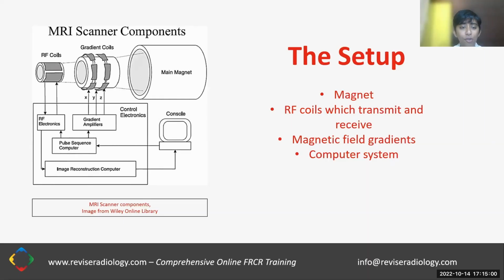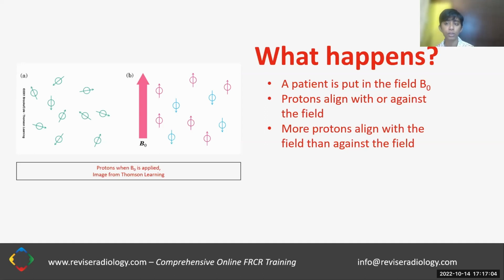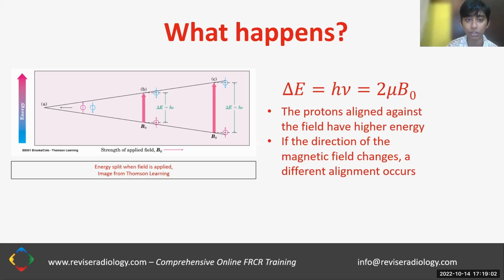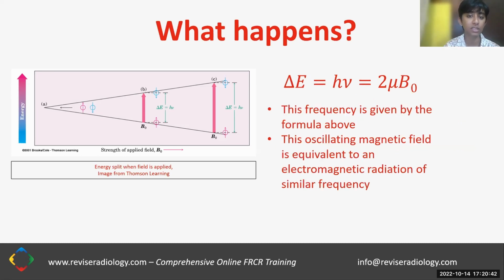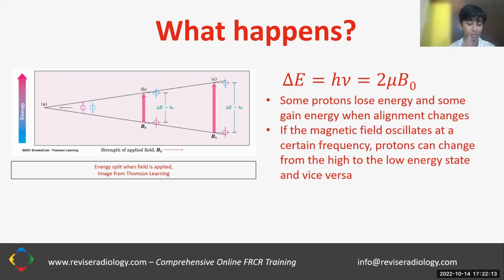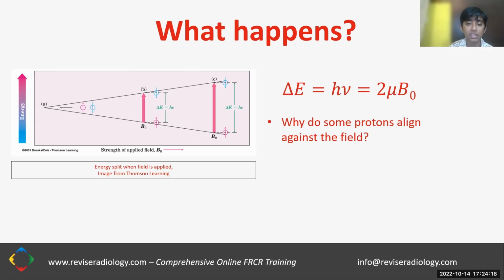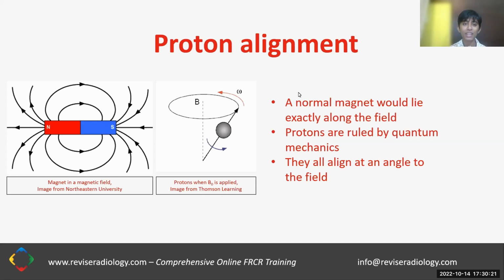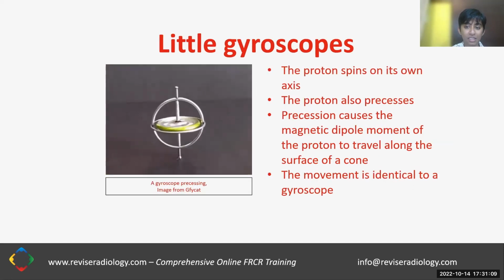Basics of Magnetic Resonance Imaging - Part 1